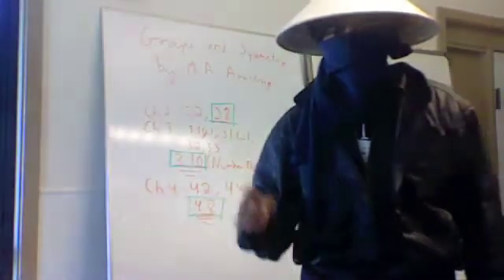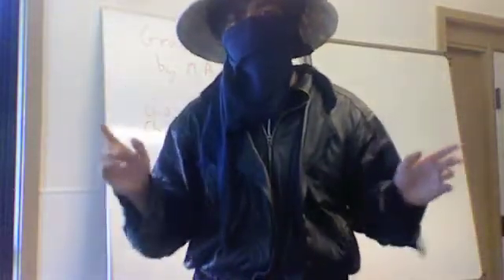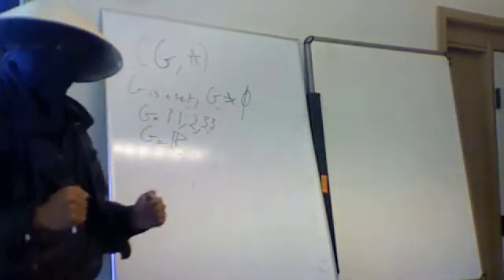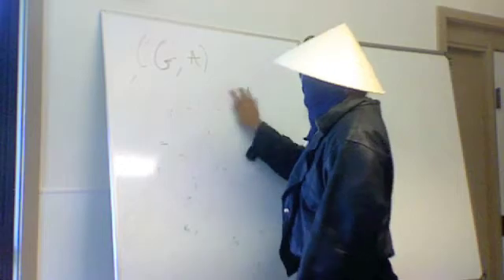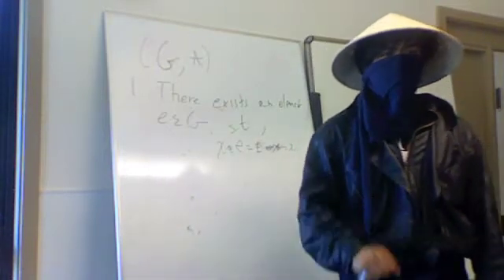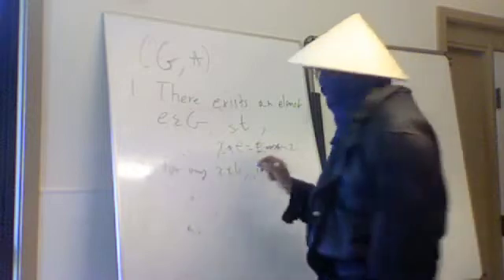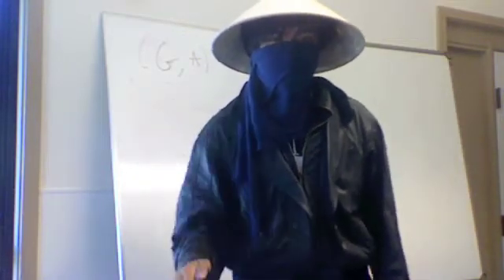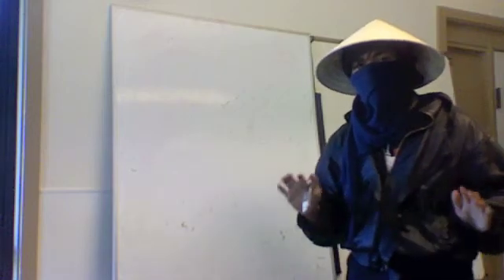Math Ninja: Group Theory Lecture 1-2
Definition of a Group, Simple Examples